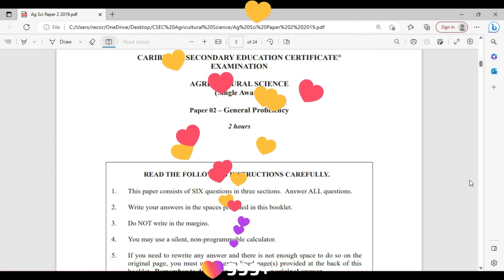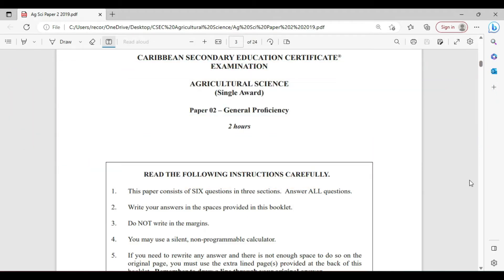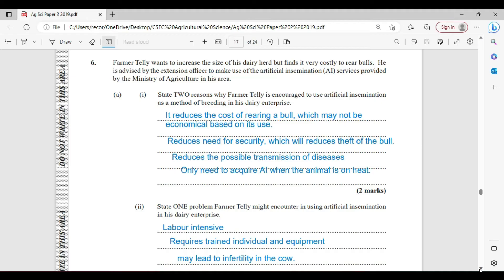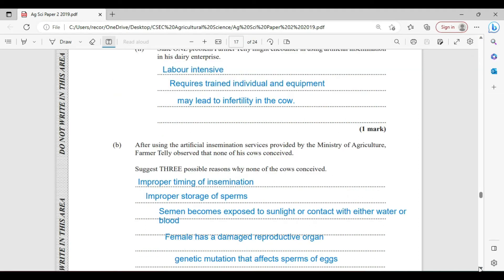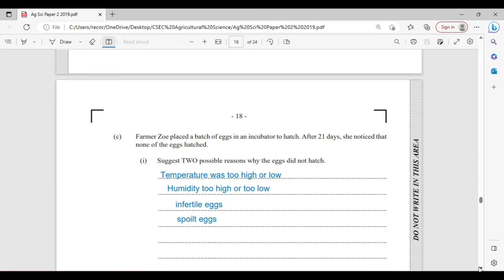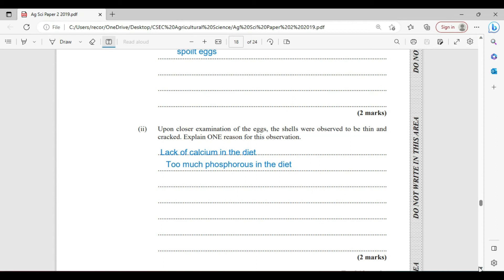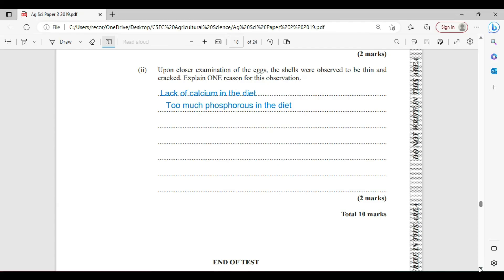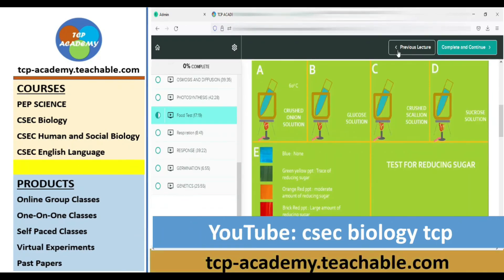csec agricultural science paper 2 2019 Q6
csec agricultural science paper 2 2019 Q